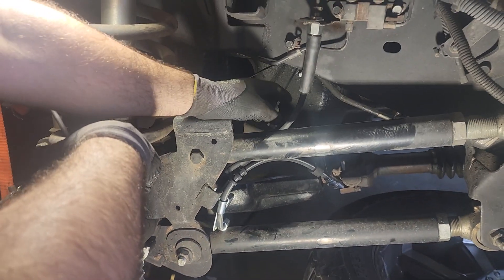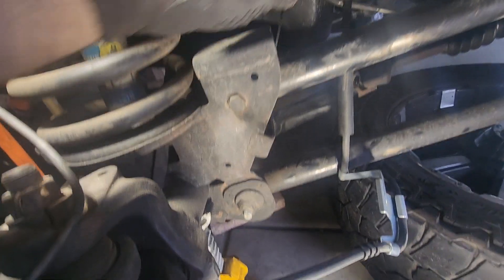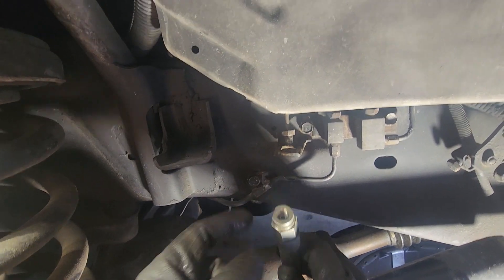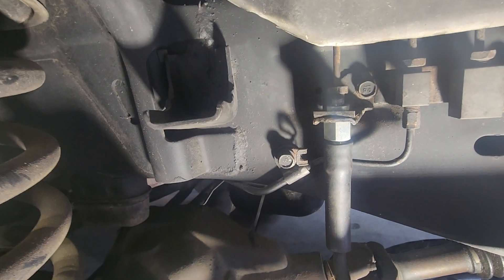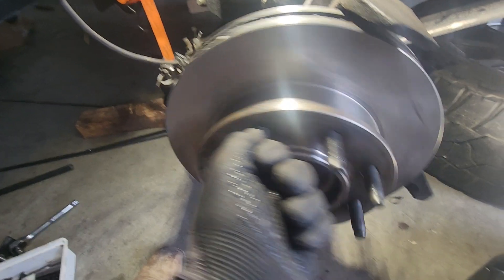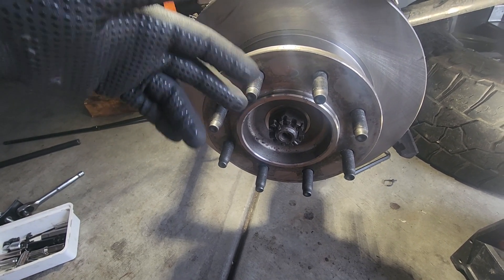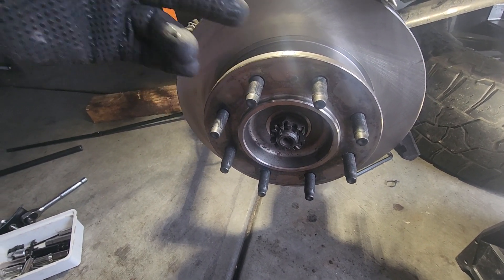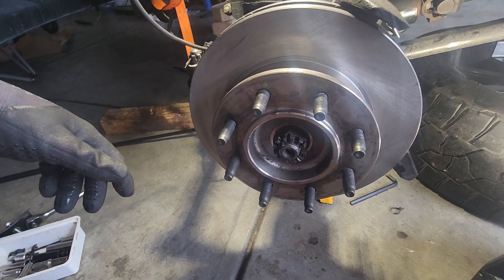98 dodge cummins drivers side front brake hose removal.